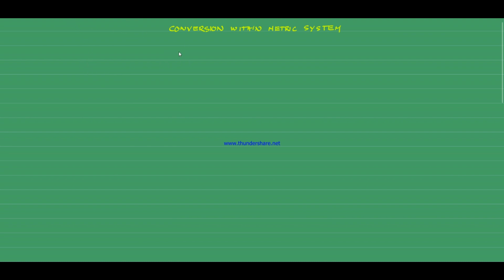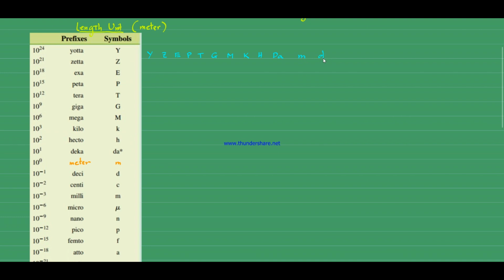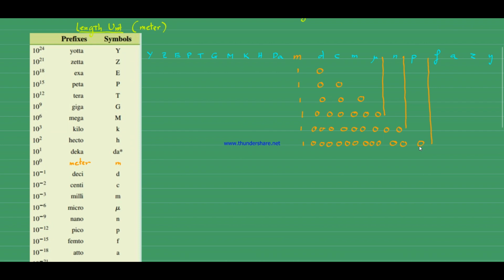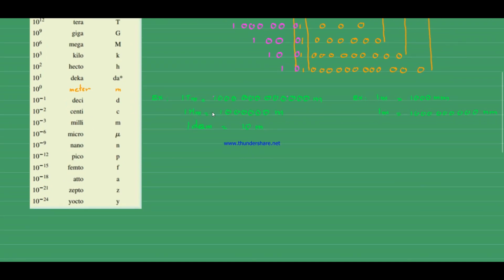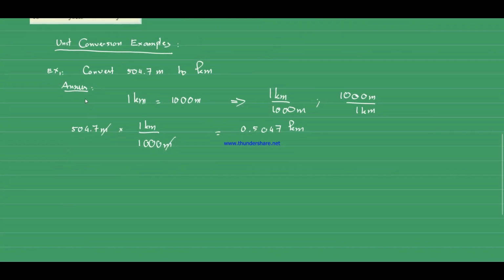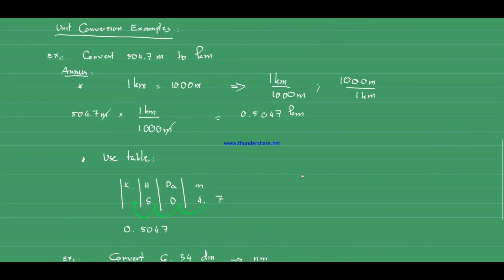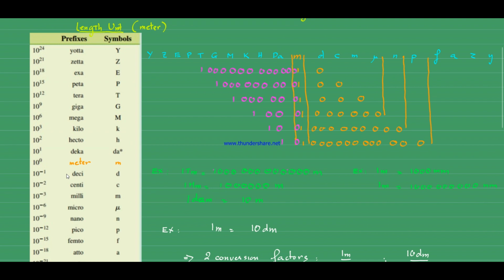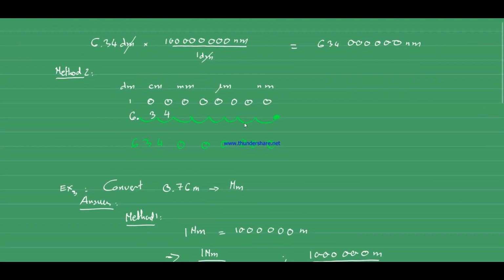MGF1106 Section 7.1: Length Metric System (Meter)